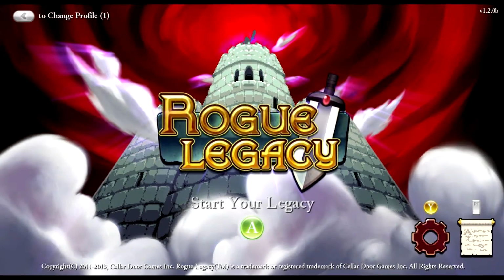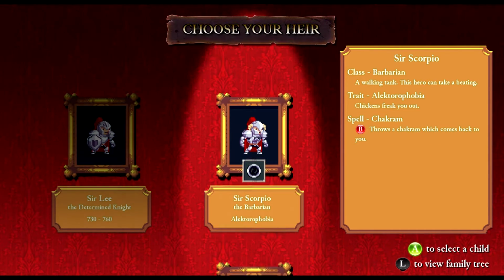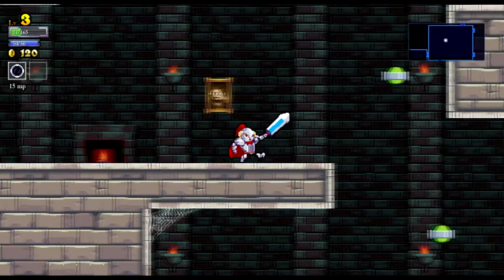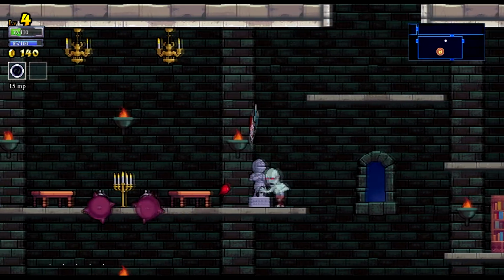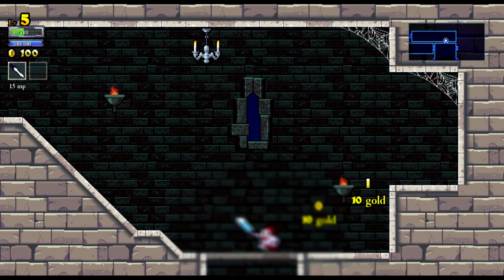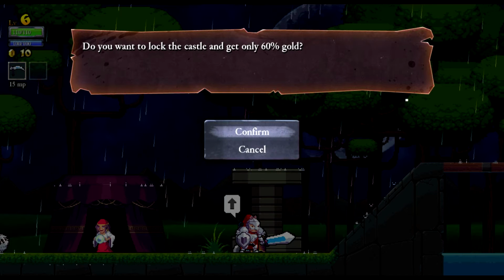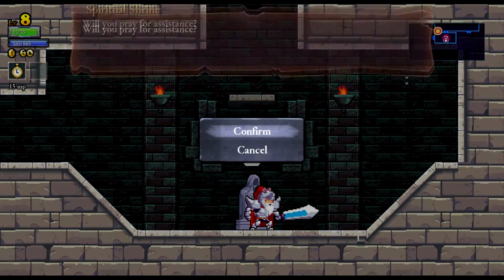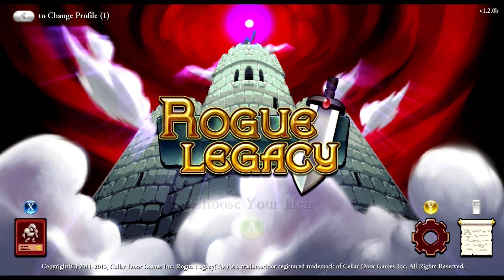Baller Does Something Random - Rogue Legacy Part 1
In this part, we take our first steps into Castle Hamson in order to learn its secrets and be able to fully eradicate it of all its monsters.  However, due to the nature of the game and totally not due to my lack of skill playing it, I die...often.